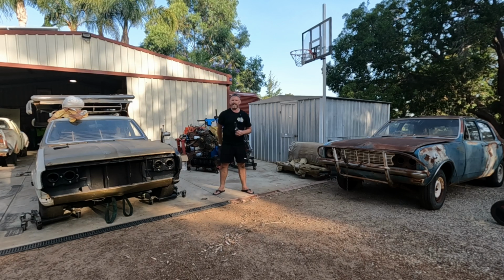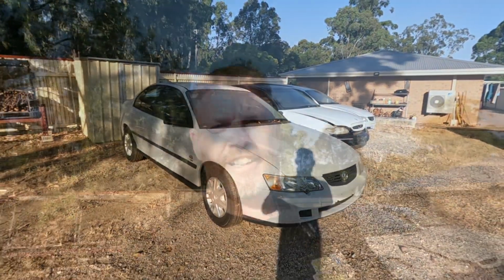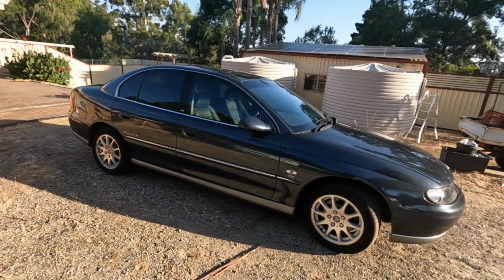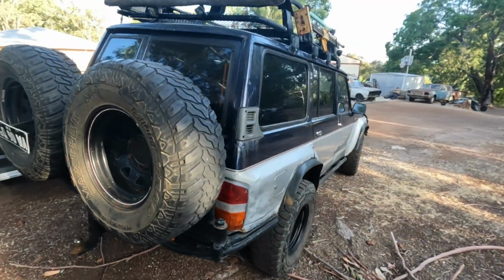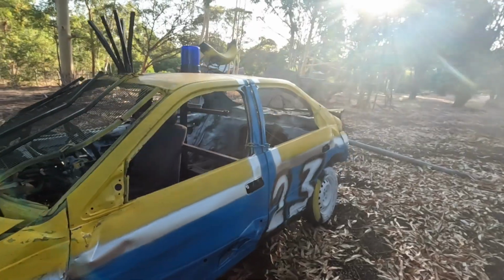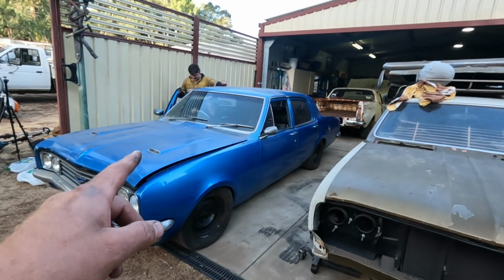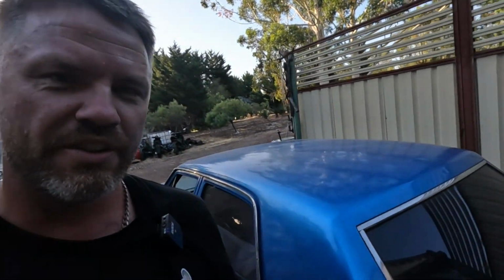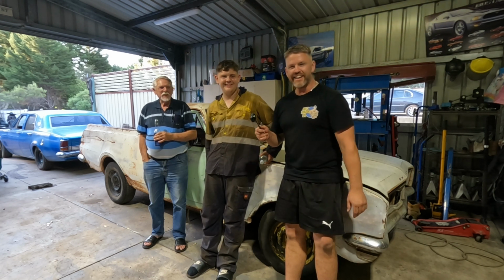This Year didn't!!! go to plan but we had fun Shed update 2023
Well G'day everyone how you going

Another year down and oh boy have we got some projects done and not done haha

A long with collaborate videos helping out @AutomotiveKarnage@AussieGarage @darrenmoore2 @howridiculous
thanks to you all for a great year

Demolition Derbys
With a world record attempt that was so fun

Commodore Videos which will continue

The VX Calais Build with the kids Grandpa loves it and is look forward to picking it up next year

Jobs on the GQ Patrols that are continuing

Then the Debuild Rebuild GQ Patrol project

Sorting out the family car the Great Mazda CX7 haha

Helping friends with Nissan X-trail, Patrols and even a boat haha

A MASSIVE thanks to everybody that has helped us out Merry Christmas and a Happy New Year
Dirty thumbs up from Byron and the Family

@Pedders suspension and brakes Cannington
@Pedders suspension and brakes Keswick
@cross country Intercoolers
@Pink cafe Kelmscott
@Auscon scrap metals